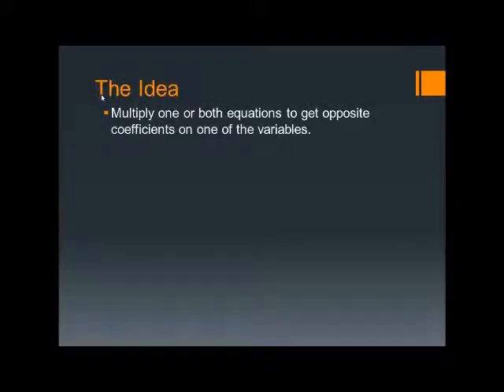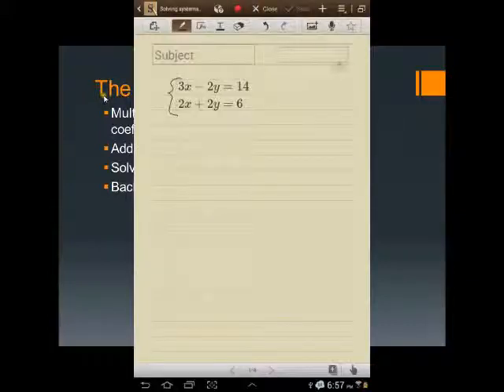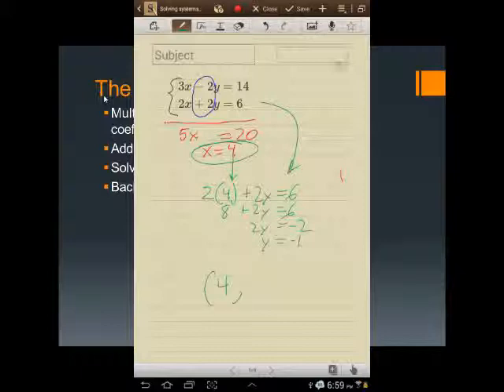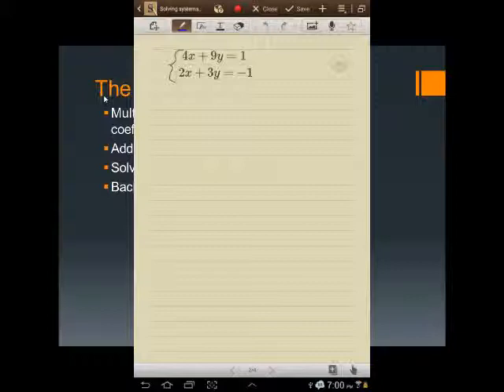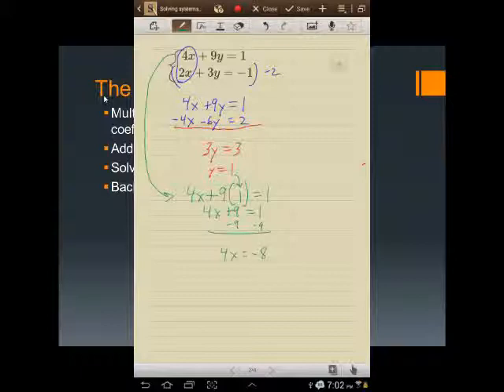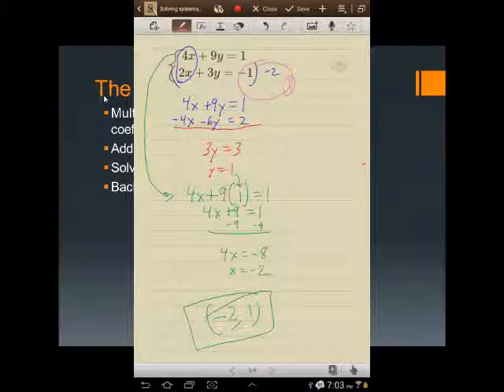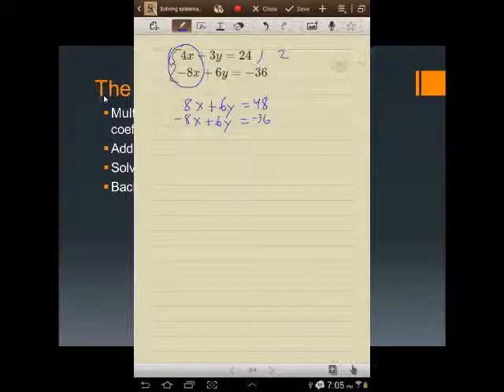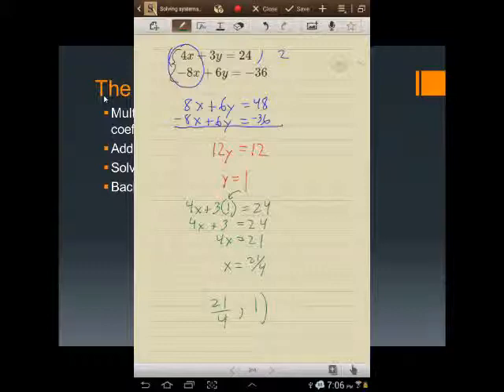11) Solving Systems Elimination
This video was originally much longer as I tried cramming too much in. I cut the video to a more reasonable length which explains the abrupt ending.